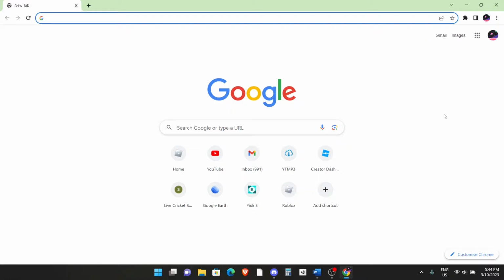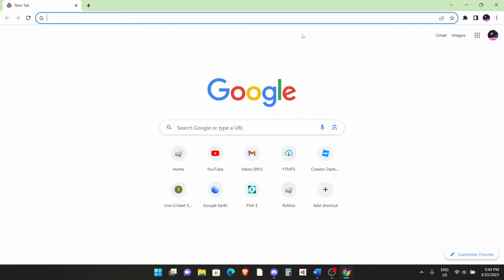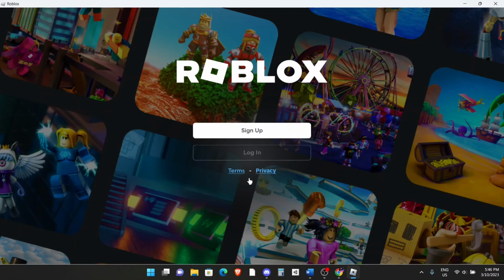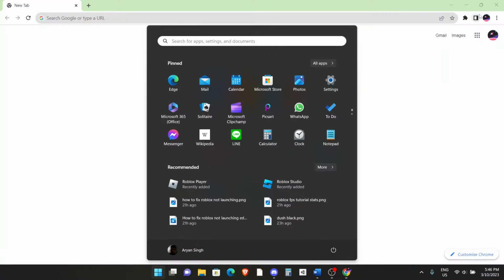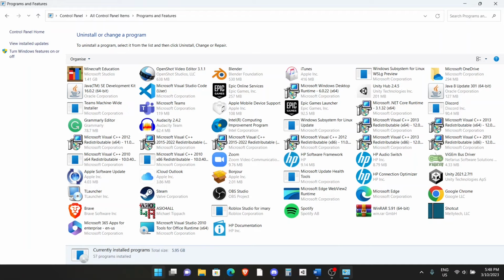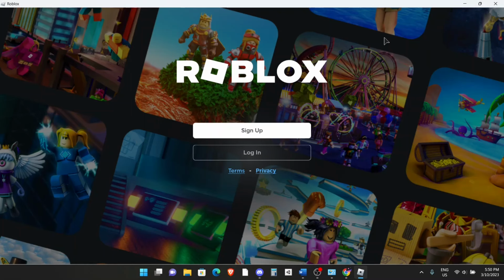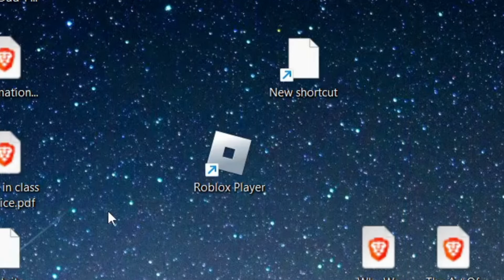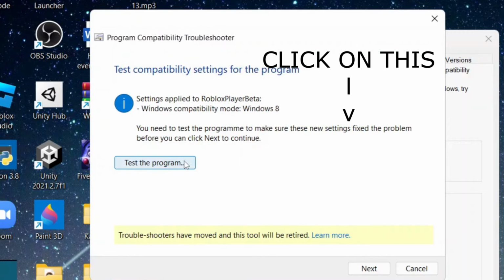How To FIX Roblox Crashing, Freezing (Updated 2024) - Full Guide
In this video I will teach you how to fix Roblox when it keeps crashing or freezing.

Timestamps:
0:00 - Intro
0:14 - CHAPTERS
0:20 - Trick 1
0:45 - Trick 2
1:28 - Trick 3
2:58 - Trick 4